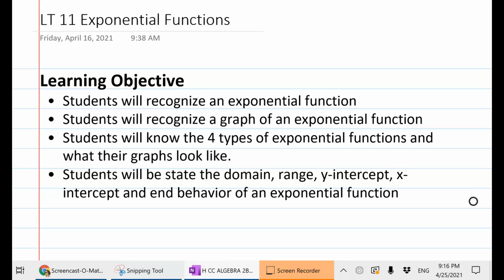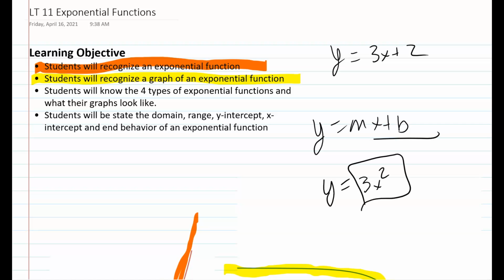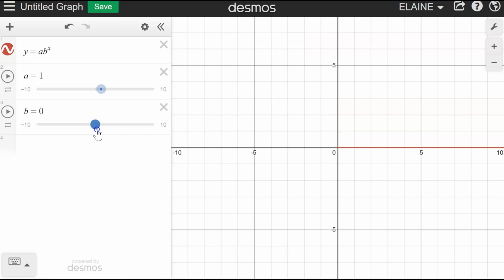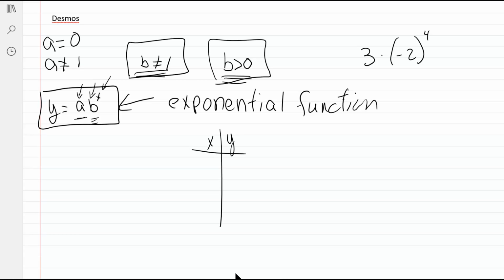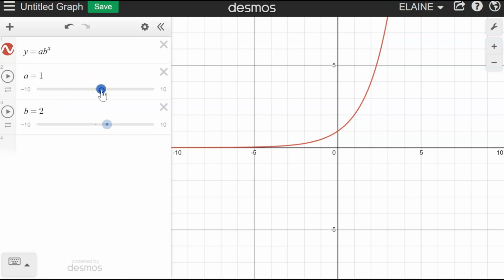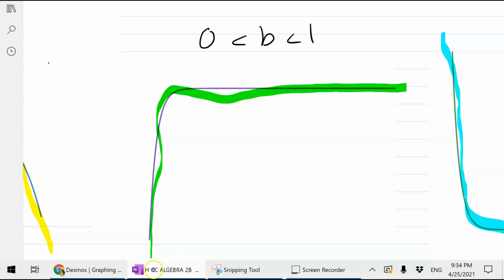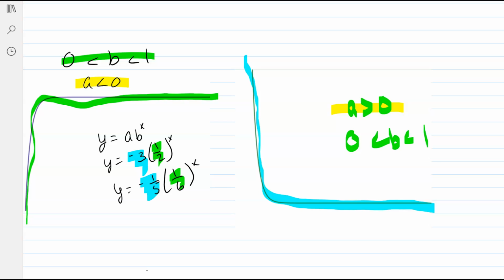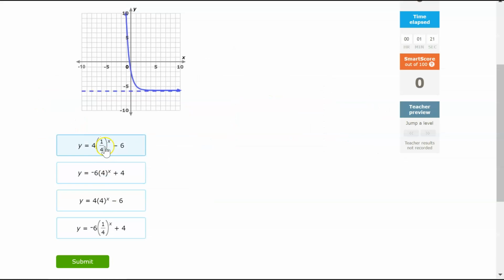Algebra 2 LT 11 Exponential Functions Part 1